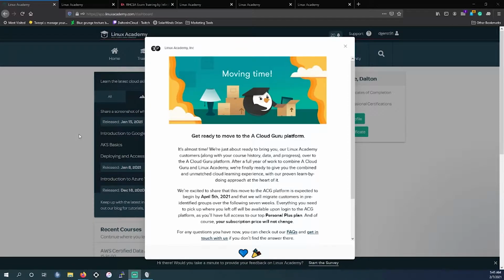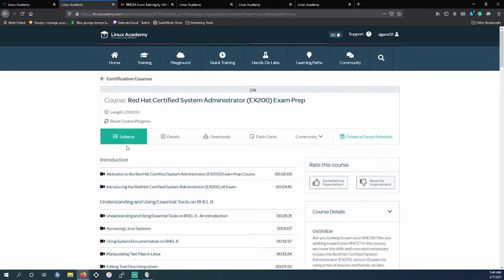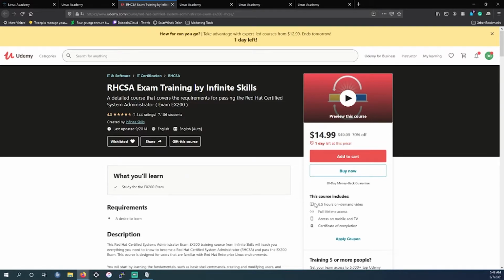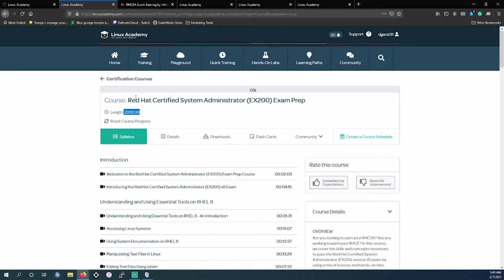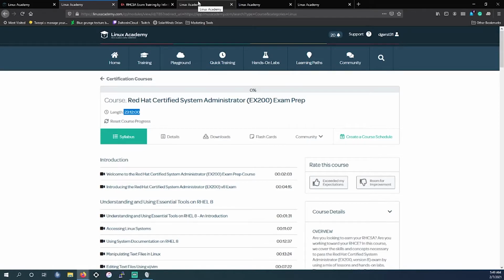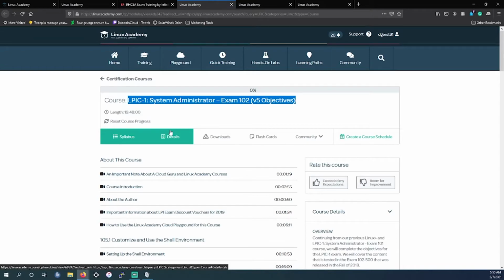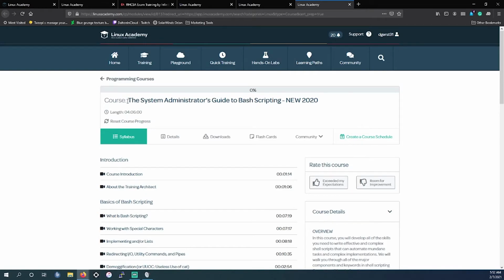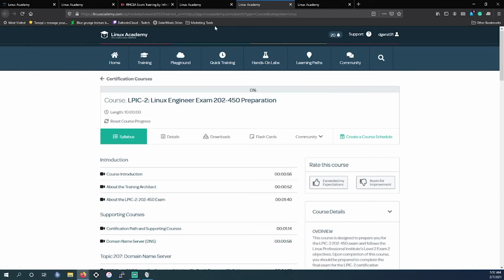RHCSA Study tips (2021)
In this video, I am going to go over the study resources I used for studying EX200 Red Hat Certified System Administrator.

Rob Marti's Red Hat Certified System Administrator (EX200) - RHCSA Exam Prep